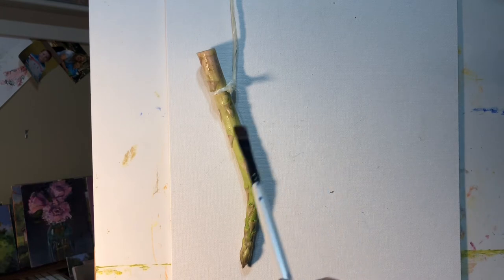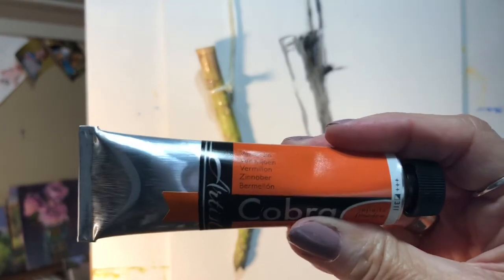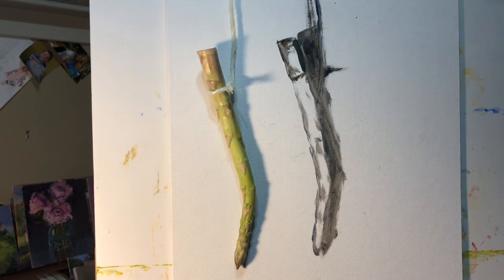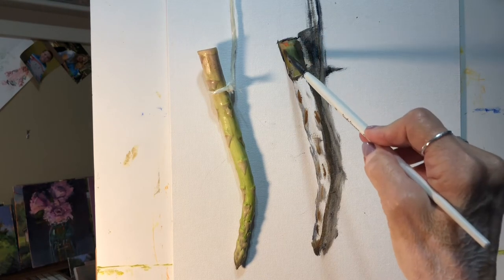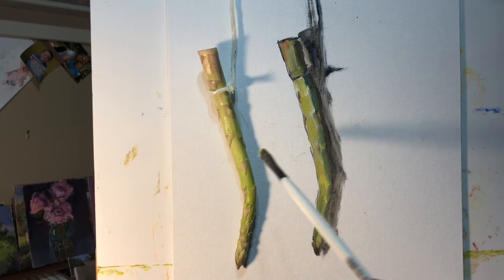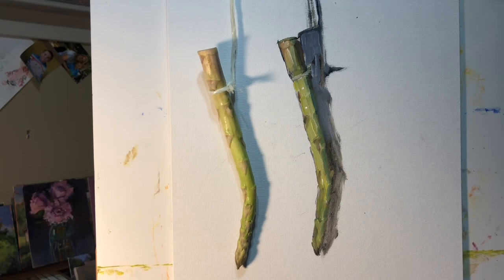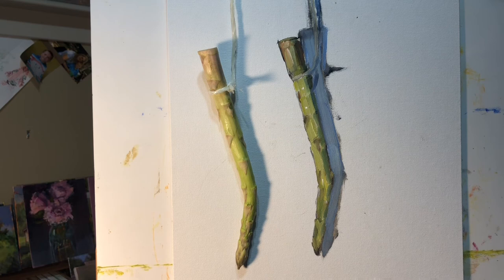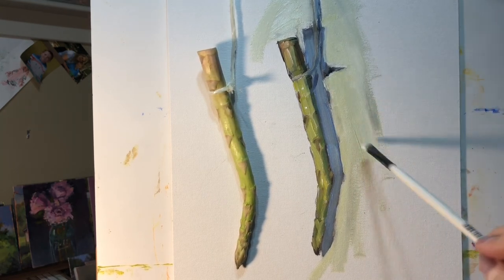Oil Painting Instruction. Painting Asparagus